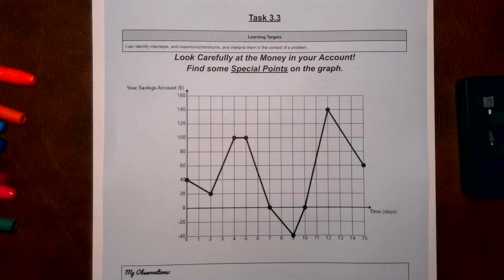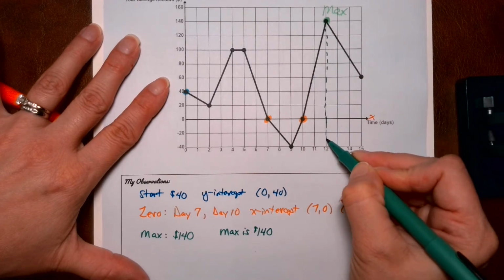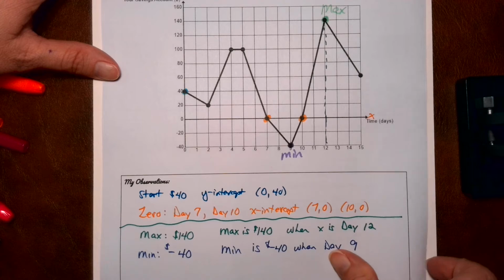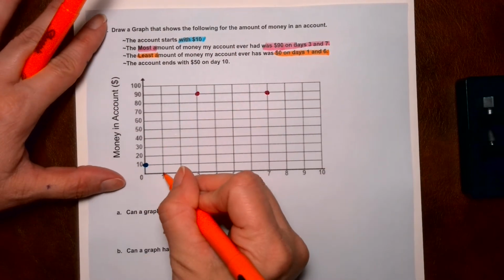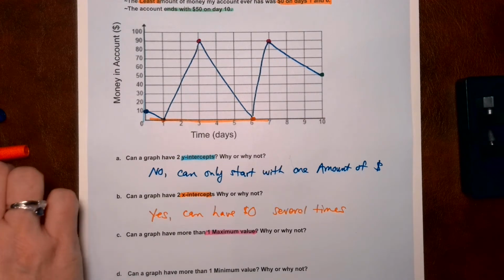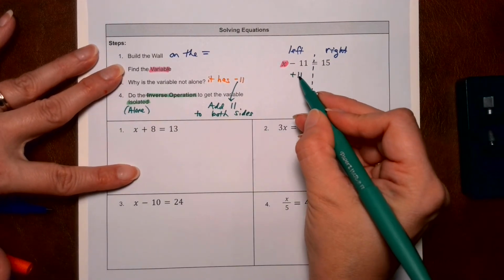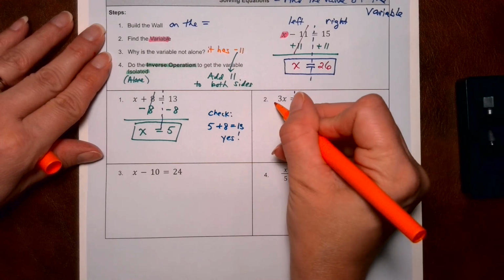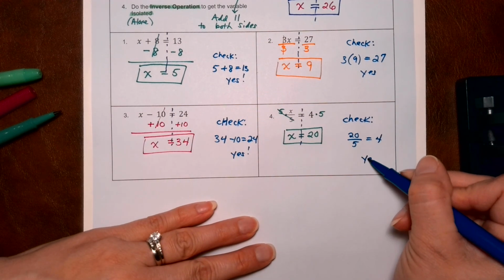Math 1 Task 3.3 Video Notes 2021-2022